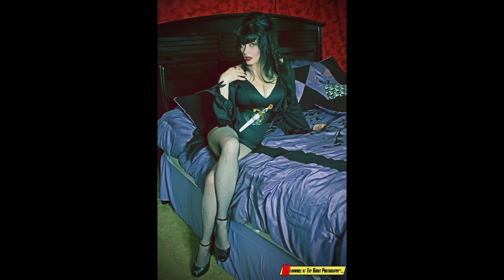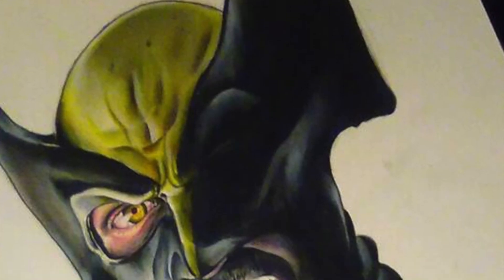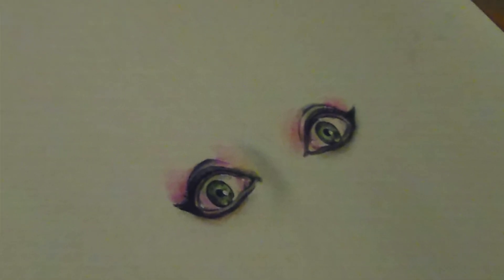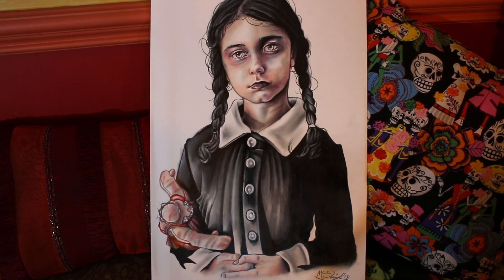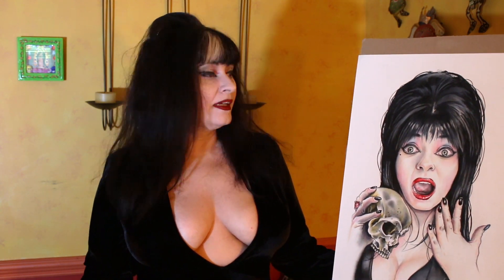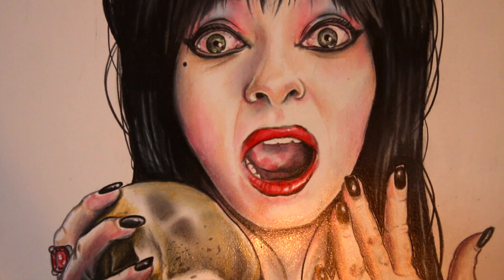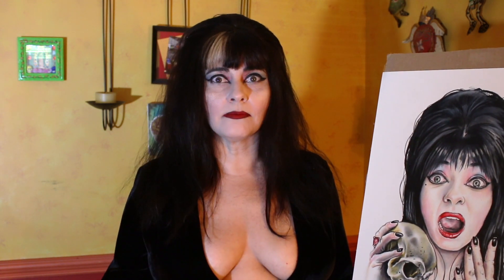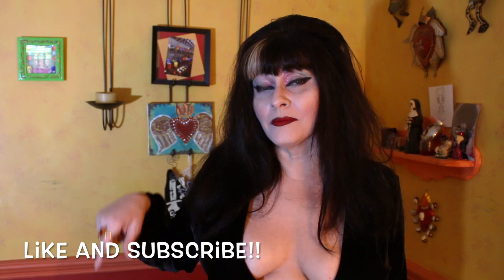Digging Deeper Vol 20: Elvira Cosplay Portrait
D'elle Memphis unboxes her Elvira cosplay portrait from Jonathan McDaniel.